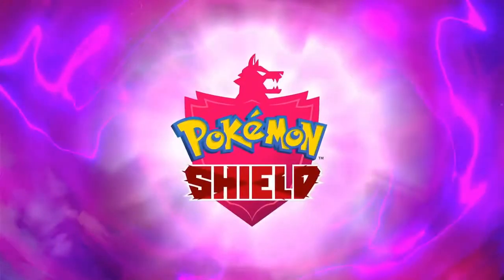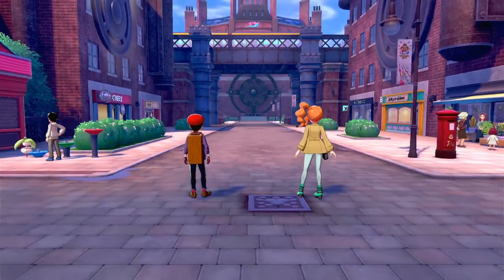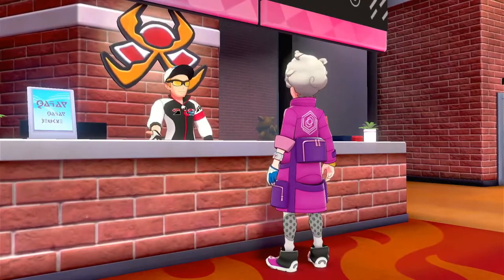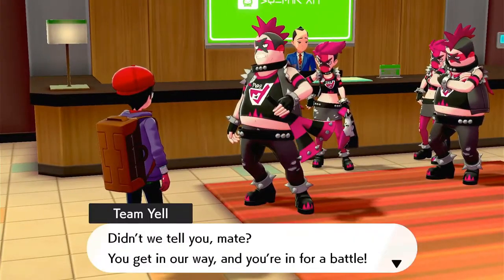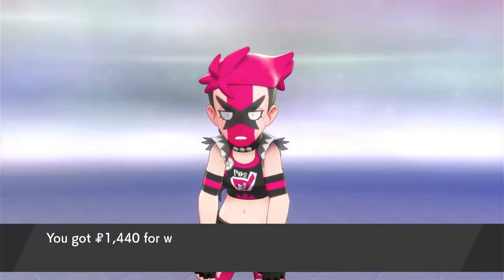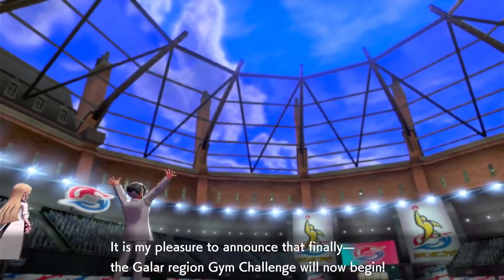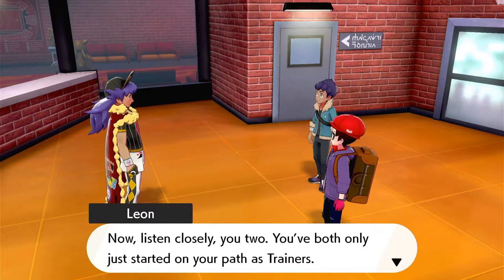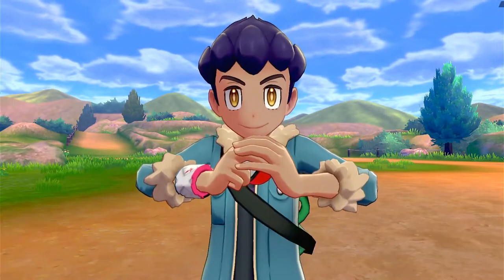Pokémon Shield Nuzlocke - Episode 4 Motostoke Mania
This is part 4 of my  Pokémon Shield Nuzlocke video series.
It covers the first visit to Motostoke, including the Gym Challenge Opening ceremony.

Rules:
1. If a Pokémon faints, it must be released.
2. Only catch the first encounter in an area. No choosing encounters (eyes closed walk into the long grass).
3. Starter must be released ASAP.
4. No items in trainer battles.
5. Only use found or gifted items.

6. Fair fights in the Gym Challenge (no overlevelling, same number of Pokemon as the Gym leader)

Title Animation & Logo: Clinch Creations